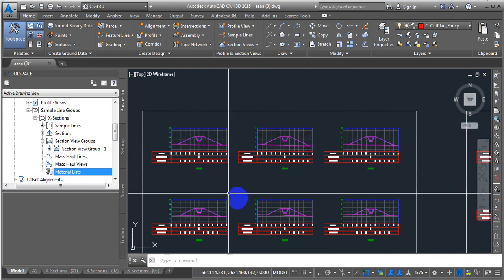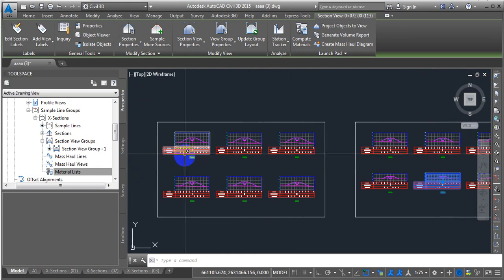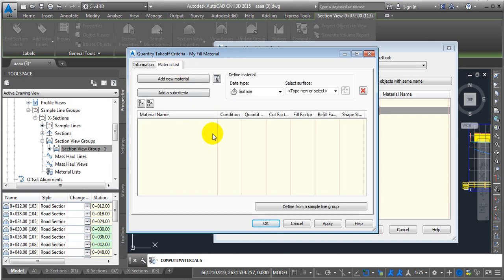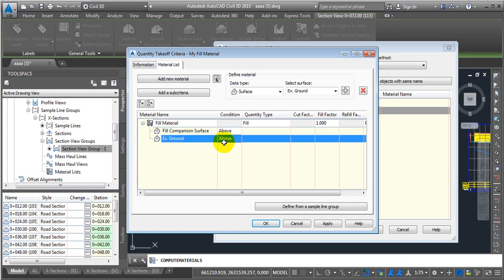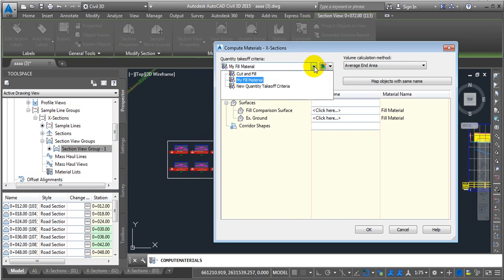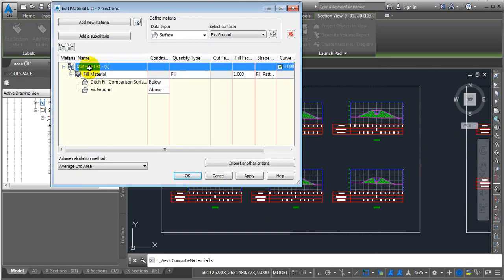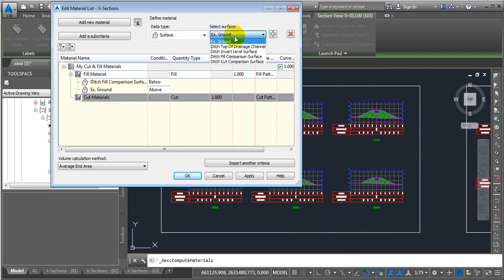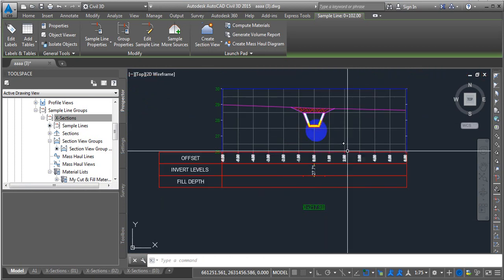Civil3d Corridor Modelling - Displaying Cut & Fill Material(Video-27)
Topics discussed in this video:
01-Displaying Cut & Fill Materials In Multiple Cross Sections.